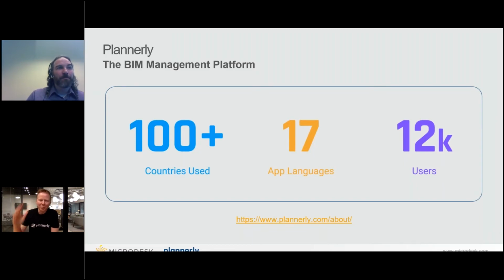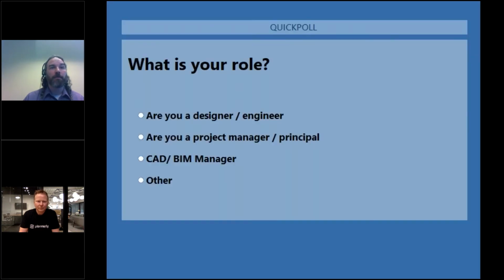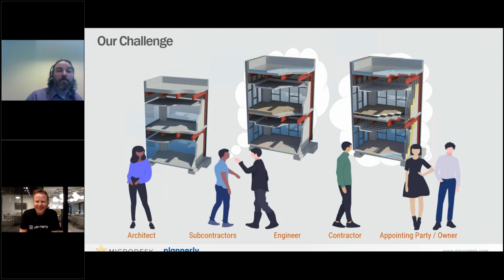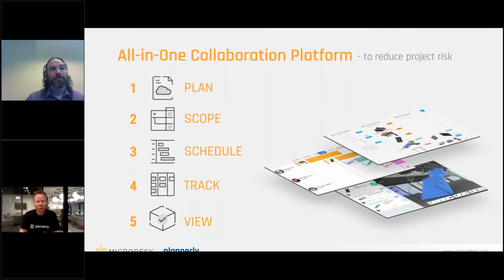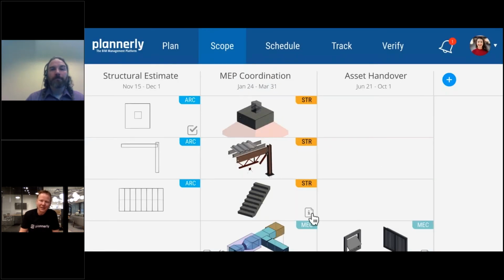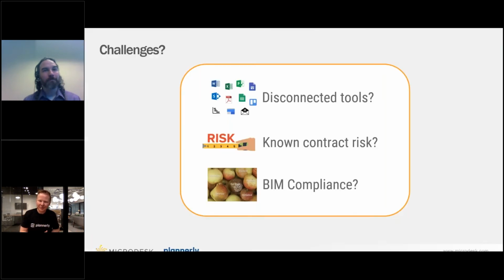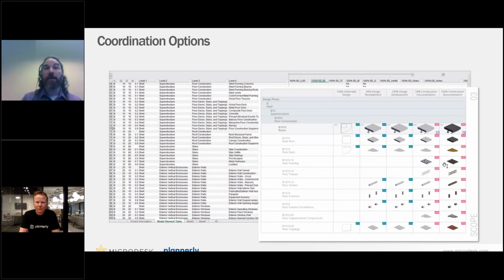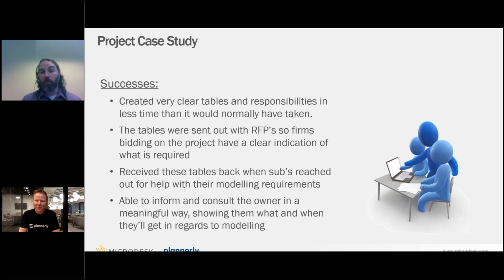Webinar - Simple Tips for Better BIM Management - a Partnership between Microdesk and Plannerly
Microdesk is pleased to announce its new partnership with Plannerly, a leading BIM management platform! In this webinar, Microdesk Senior Technical Evangelist, Peter Marchese, and Plannerly Co-founder/CEO, Clive Jordan, will talk all about how this partnership came about and a chance to learn about projects Microdesk and Plannerly are involved in, and what’s next in this exciting partnership!